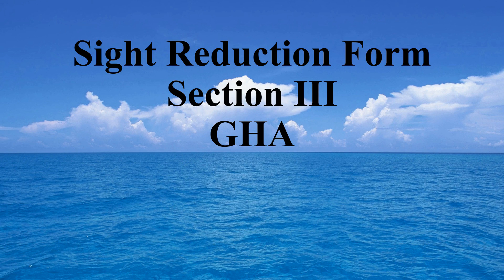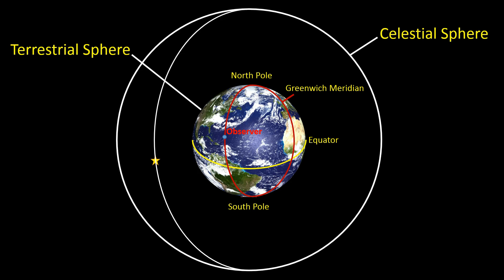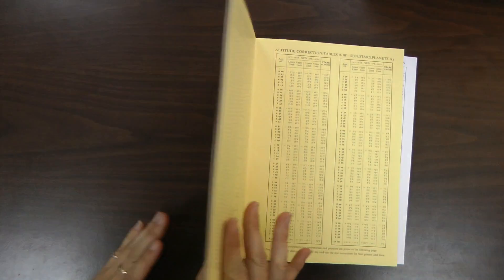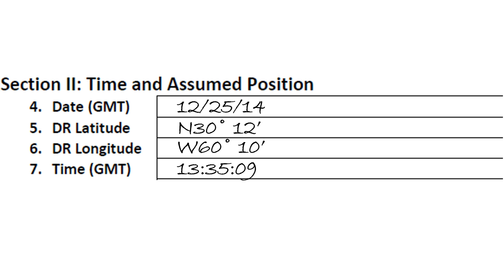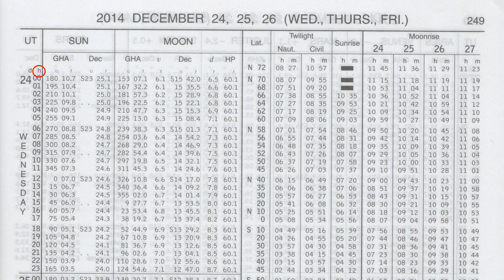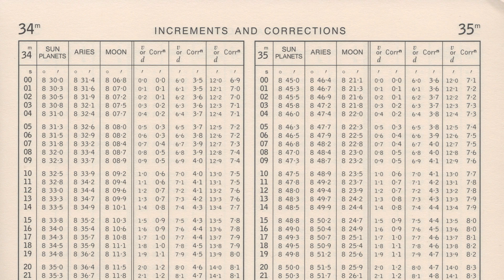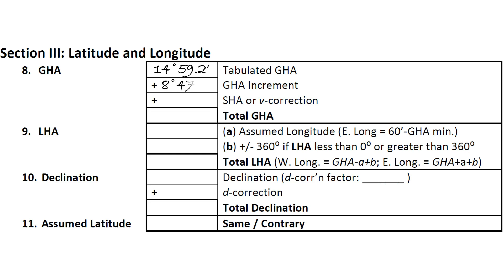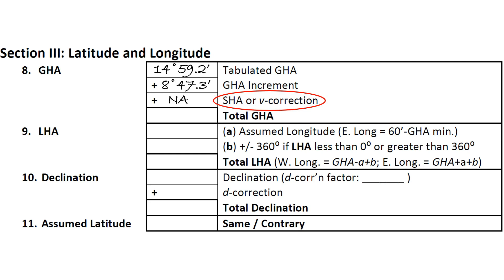Section III, 8 - GHA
This this video, we learn how to calculate the Greenwich Hour Angle, abbreviated GHA, on the sight reduction form.